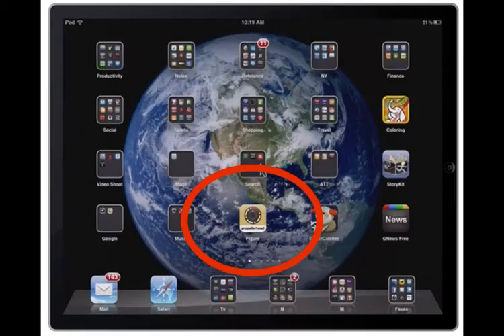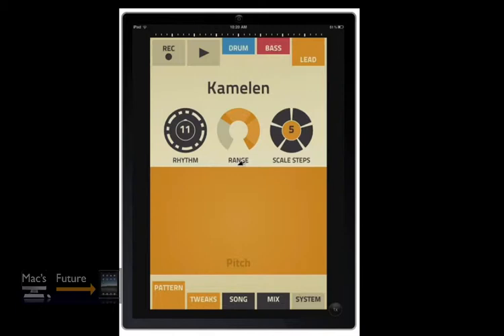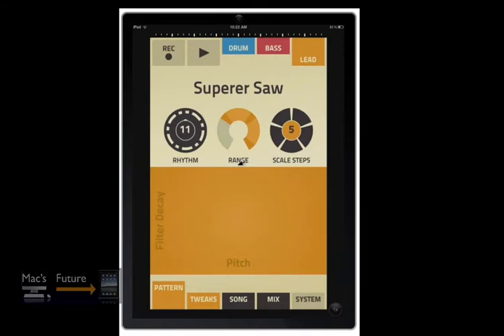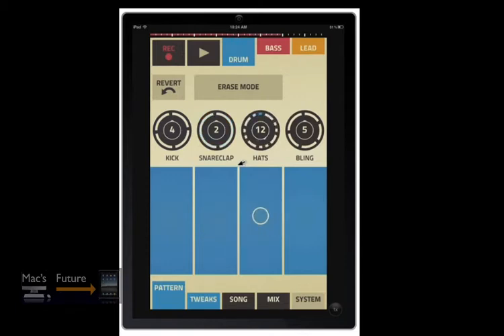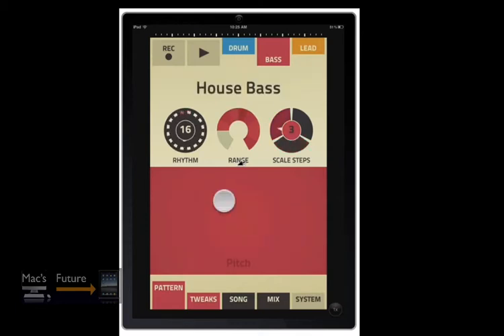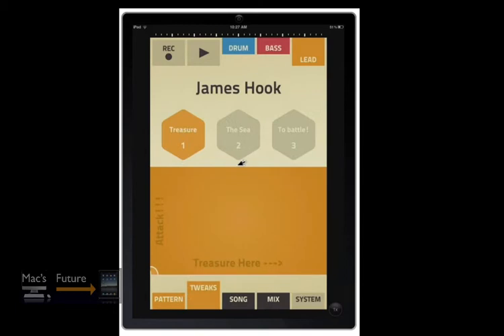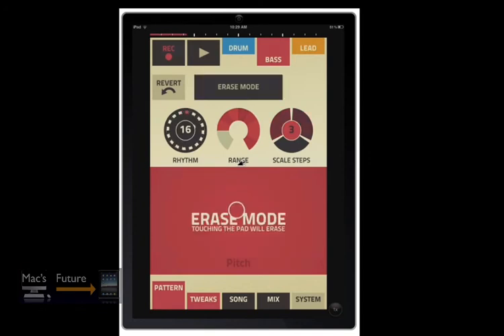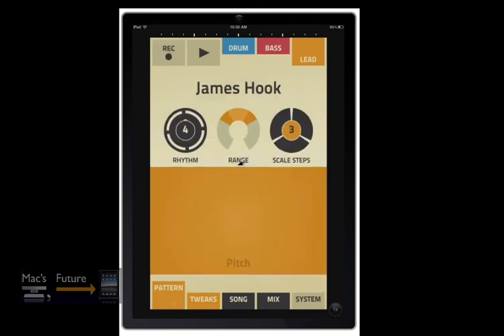Figure iPhone app A First Look After the Upgrade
Here is a look at the recently updated Figure App from Propellerhead.  It is a great music creation app for the iPhoneo and iPad.